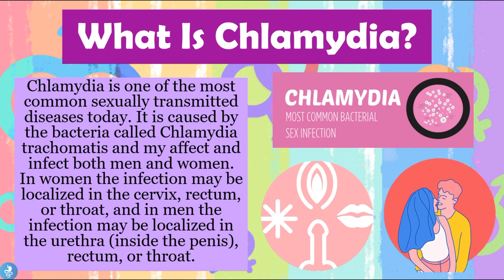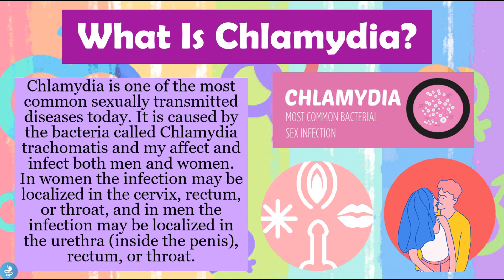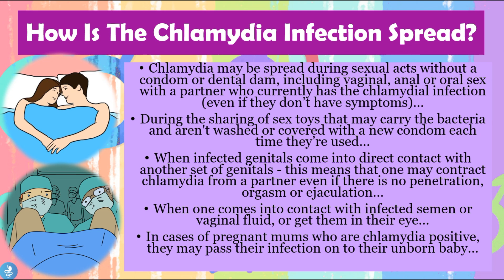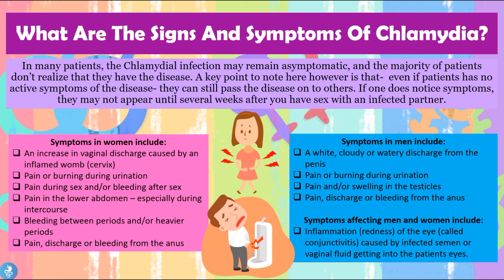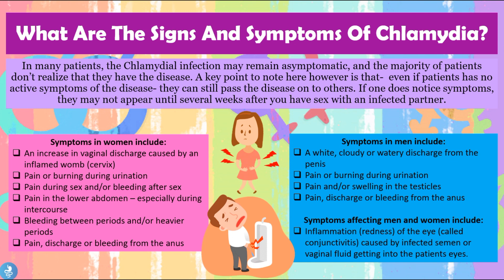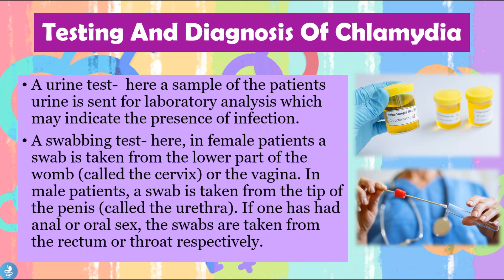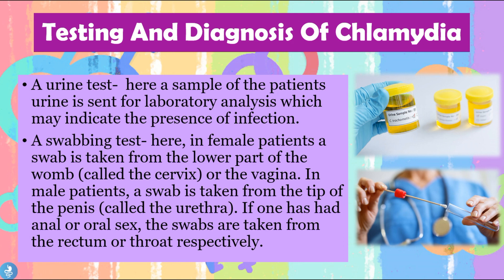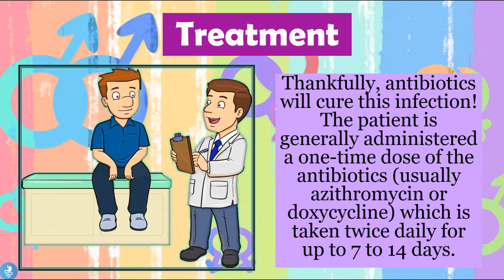CHLAMYDIA: The #1 Silent STD You Could Have Right Now 😱 | Symptoms, Treatment & Prevention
Chlamydia is one of the most common sexually transmitted infections (STIs) — and it often shows no symptoms at all 😱. In this video, we break down everything you need to know about this hidden threat.

👉 What you’ll learn:
• 🧬 What is Chlamydia?
• 🤧 Common symptoms (or lack thereof)
• 🧪 How it’s diagnosed
• 💊 Treatment & prevention tips
• ❤️ Why regular testing is crucial